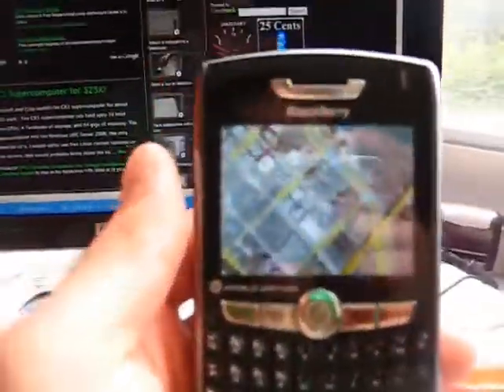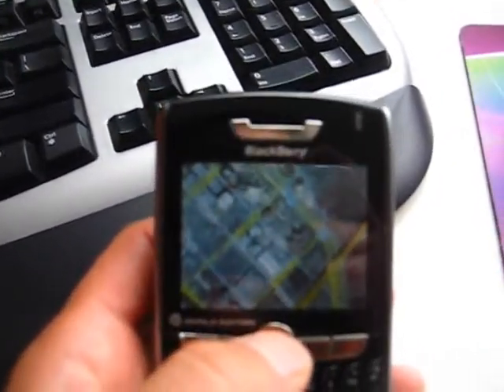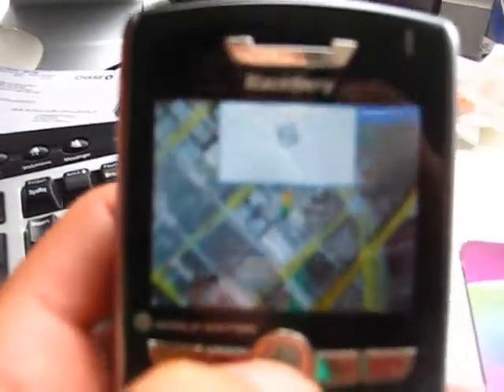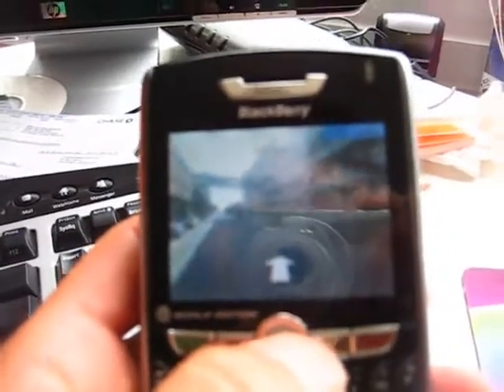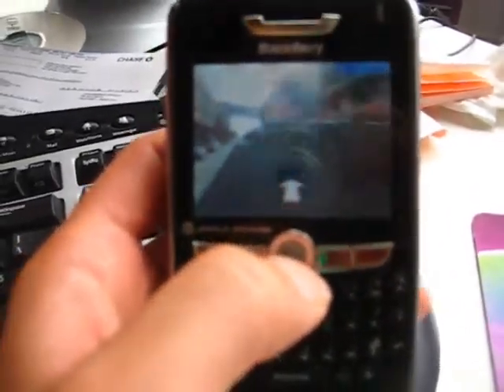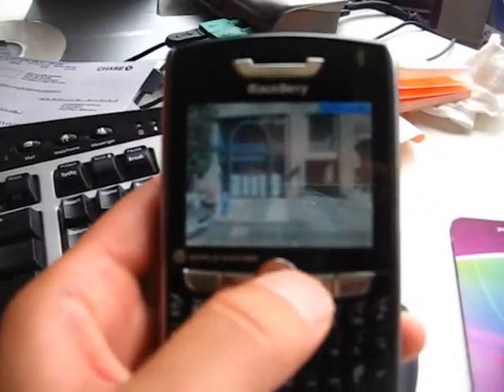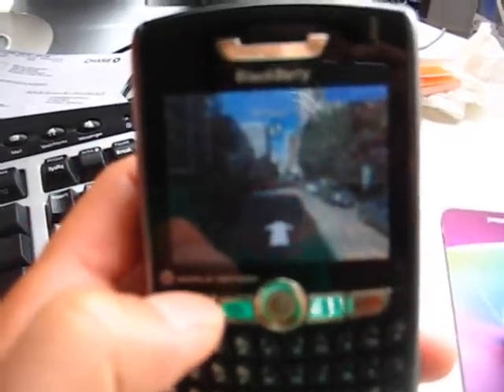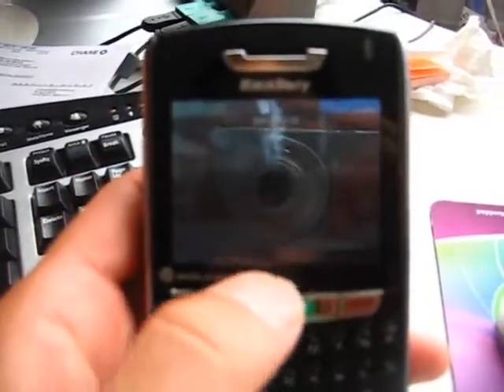Mobile GoogleMaps v.2.3.1 with StreetView!!!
Here's a mobile GoogleMaps v.2.3.1 w/ StreetView on my Blackberry 8830